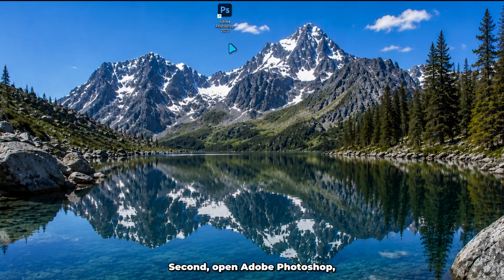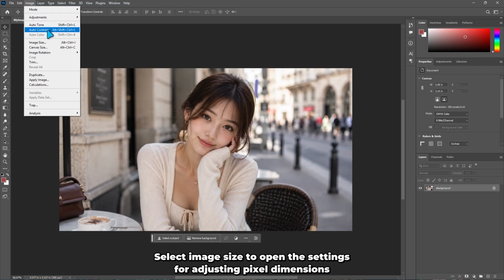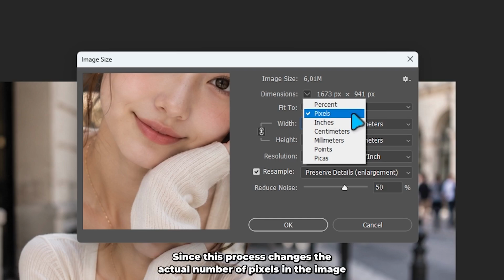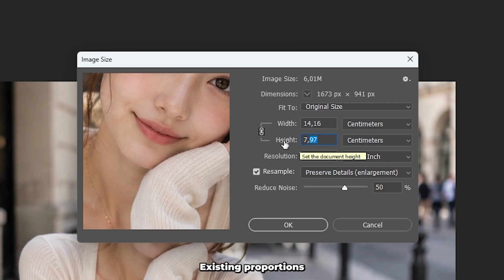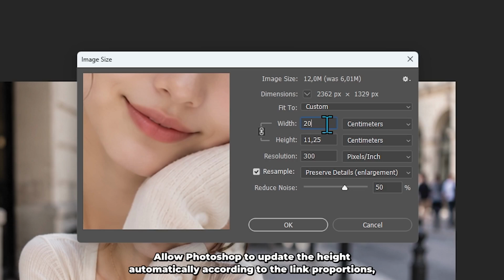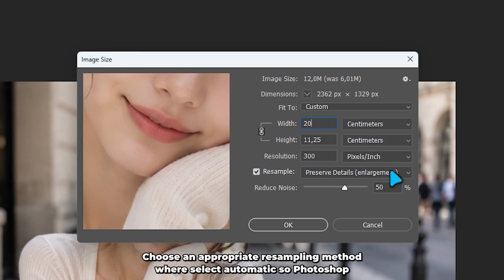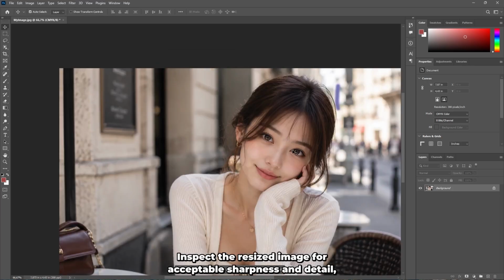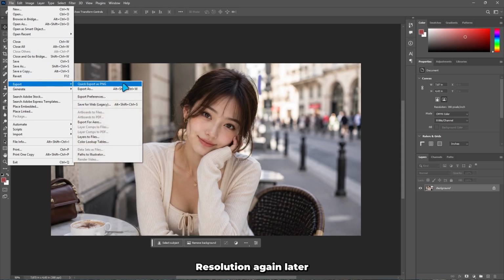How To Change Pixel Size Of Image in Adobe Photoshop (𝟮𝟬𝟮𝟲) | 100% WORKS | NO Yapping | FAST & EASY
(𝟮𝟬𝟮𝟲) Learn How To Change Pixel Size Of Image in Adobe Photoshop in this video (NO YAPPING + 100% WORKS!) | EASY FULL GUIDE, Everything You Need To Know! | Change Pixel Size Of Image in Adobe Photoshop